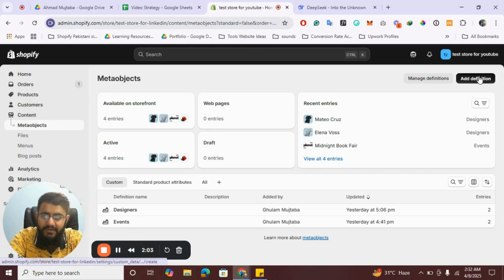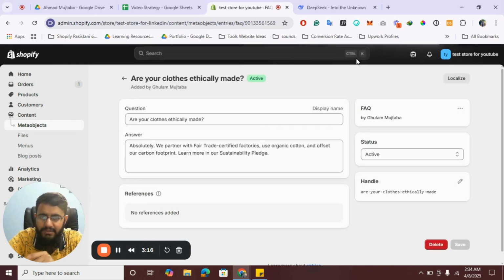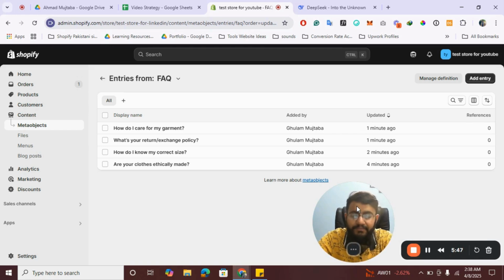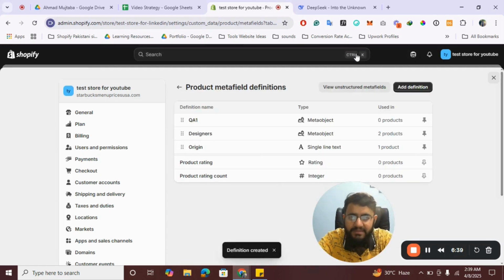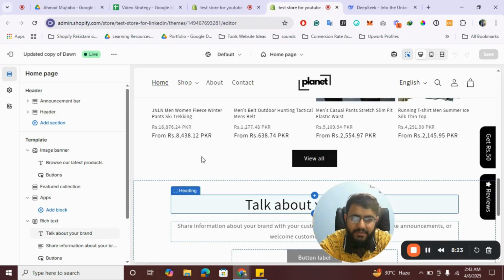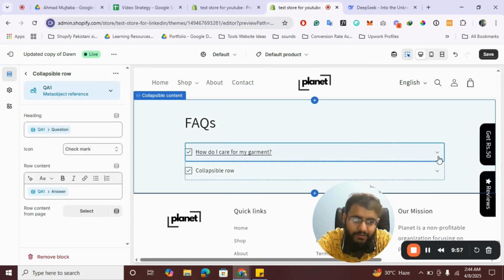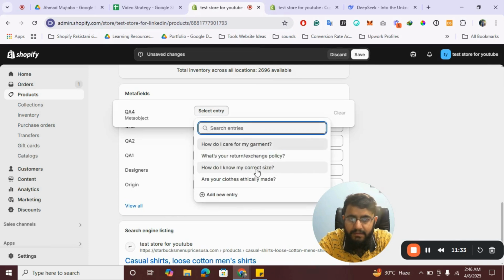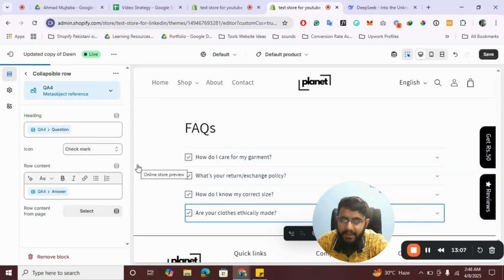How to Create Dynamic FAQs Section on Shopify Product Pages Using Meta Objects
In this tutorial, I’ll show you how to add a dynamic FAQs section on Shopify product pages using Shopify Meta Objects.

It is the modern and scalable way to manage content across multiple products without manually editing every page.

This method allows you to create product-specific FAQs that auto-update based on assigned meta objects — perfect for stores with lots of SKUs or frequently asked questions.

✅ What You’ll Learn in This Video:

➡️ What meta objects are and how they work
➡️ How to create a meta object definition for FAQs
➡️ How to assign FAQ content to individual product pages
➡️ How to render meta object FAQs directly on the product page using theme customization

💡 This is a no-app, native Shopify 2.0 solution, and it's fully scalable and beginner-friendly!

💬 Got stuck? Drop a comment — I reply to every question.